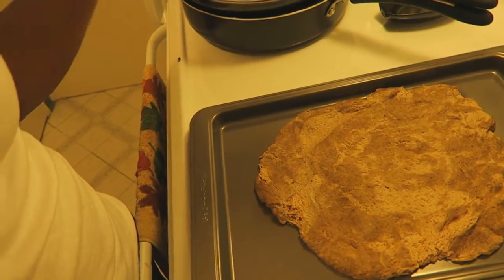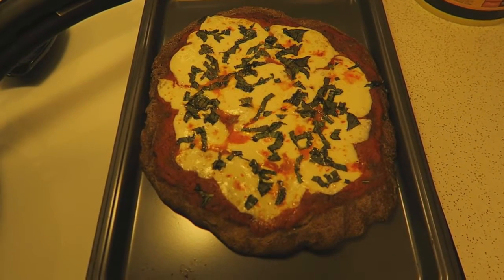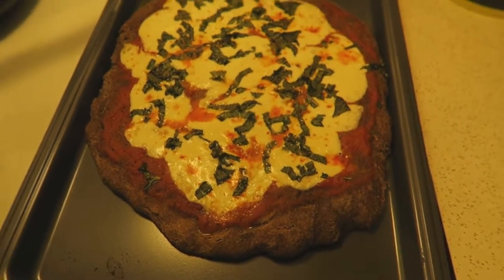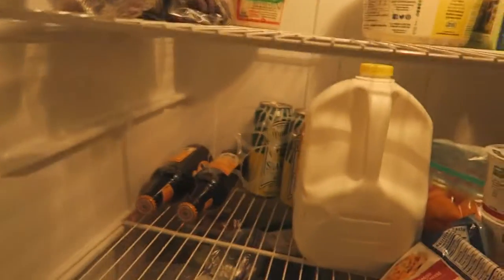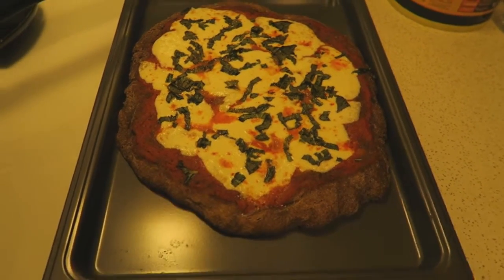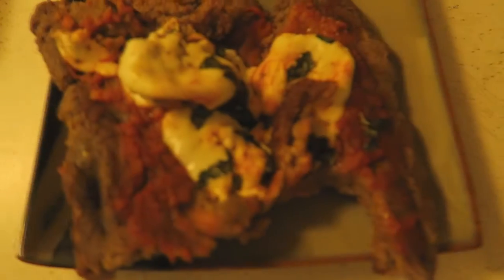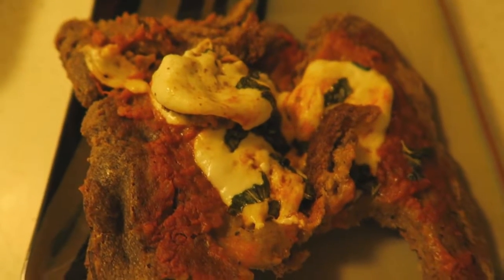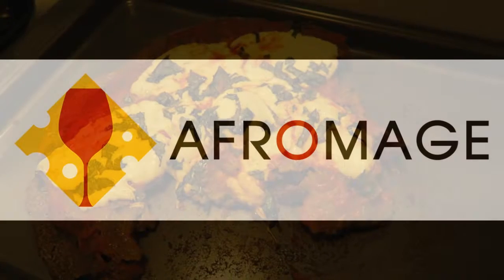Pizza Video FAIL!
Ewwwuh! Black bean pizza dough. That is all.